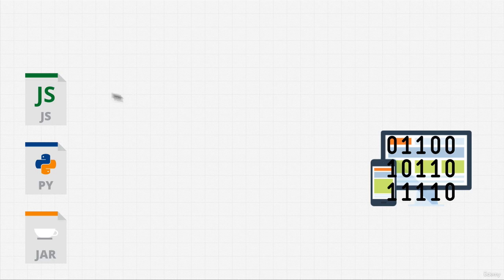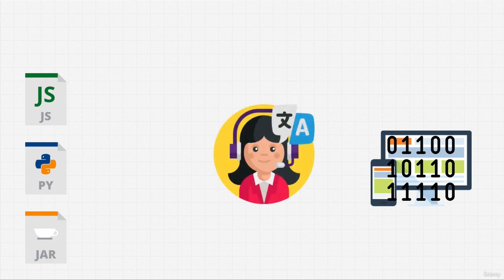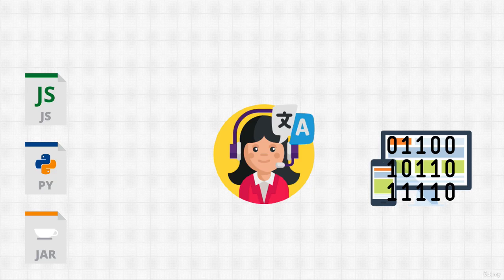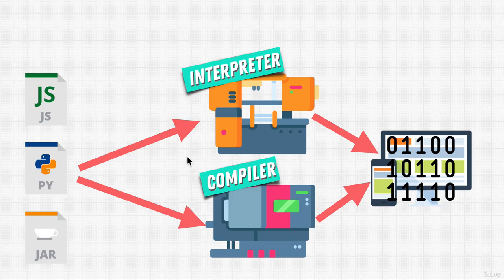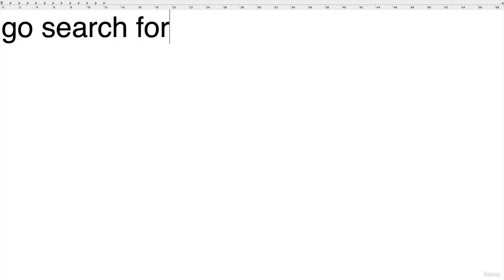What Is A Programming Language